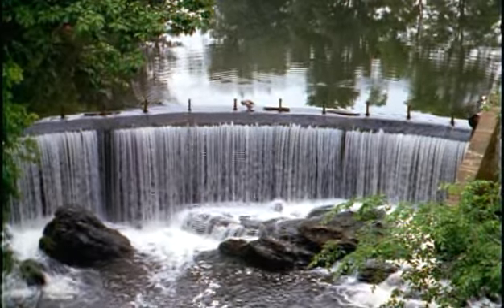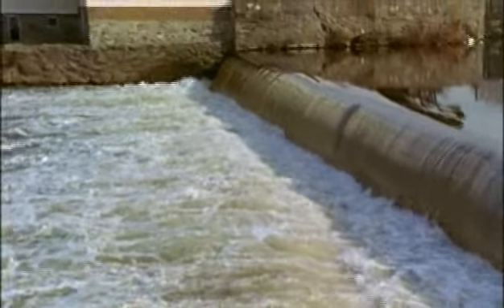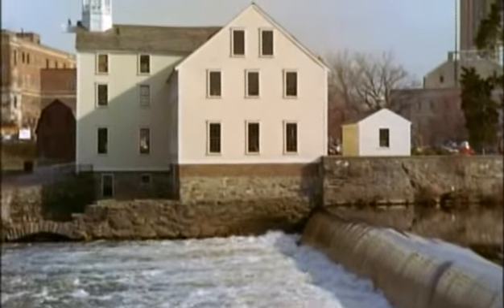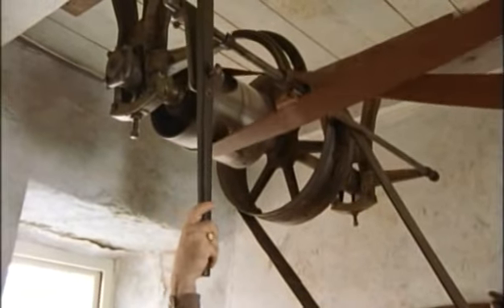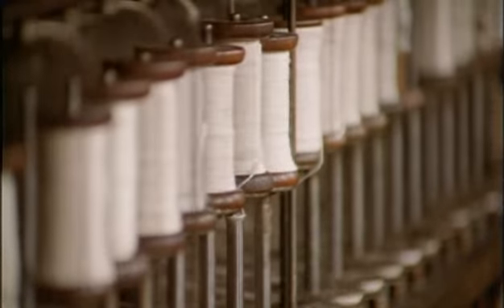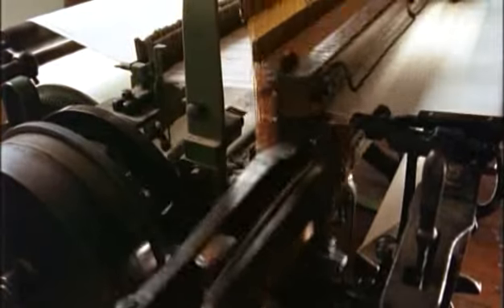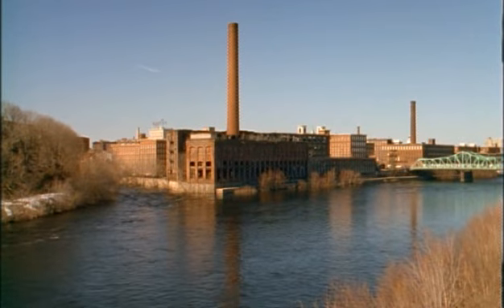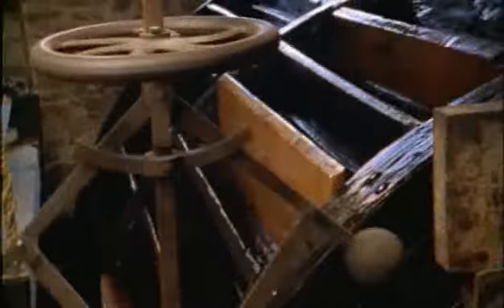Mill 2 Machines Explained